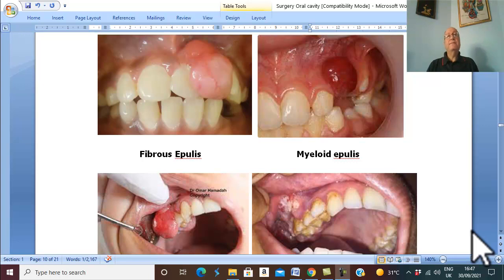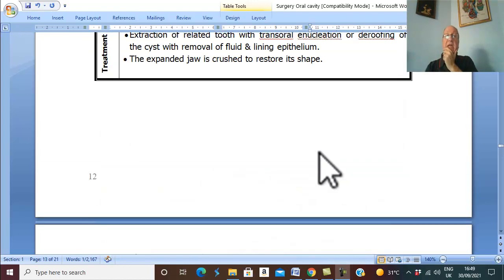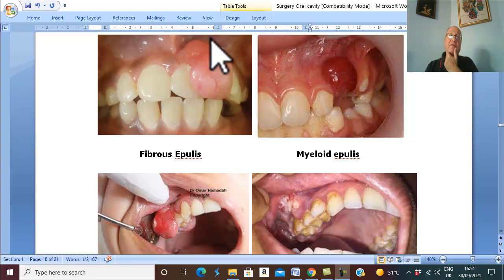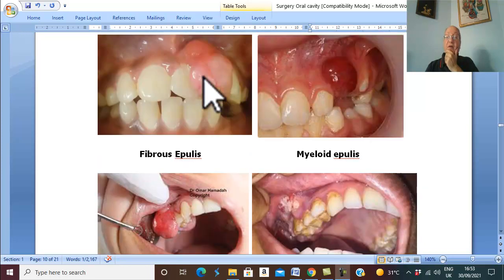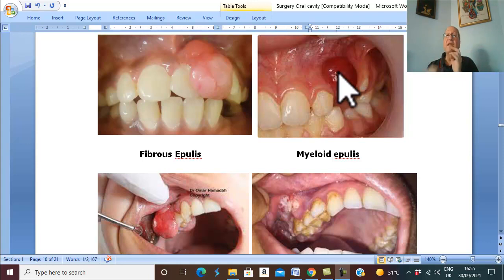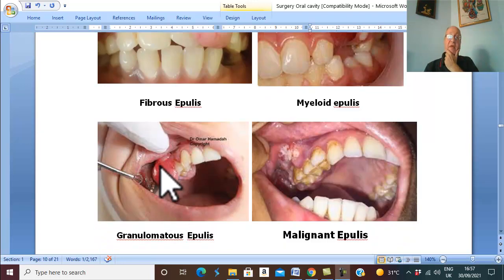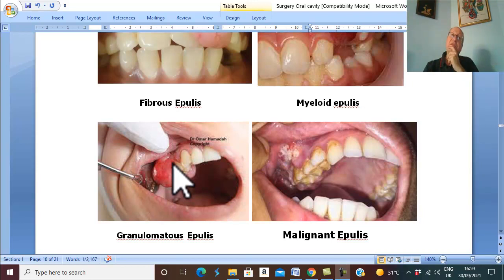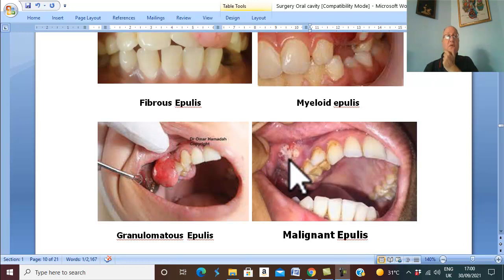Surgical disorders of tongue and jaw in English 2 (Epulis) , by Dr. Wahdan